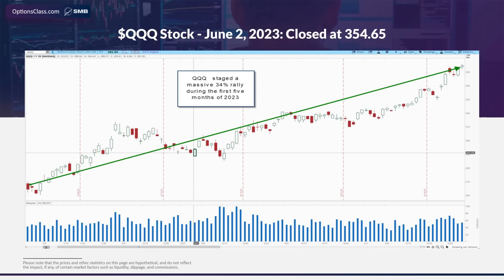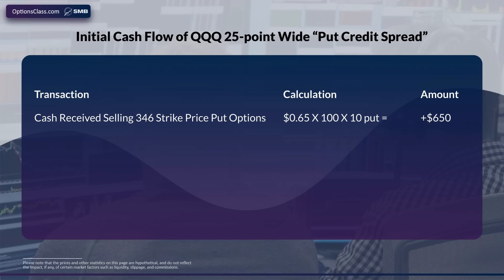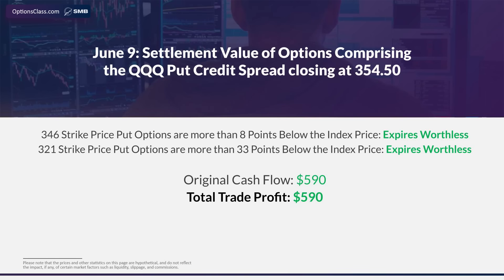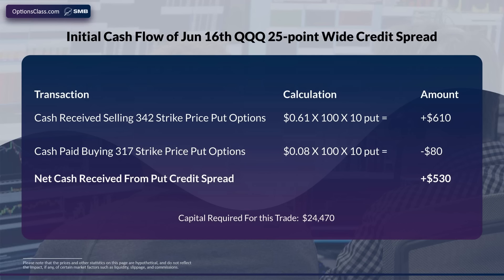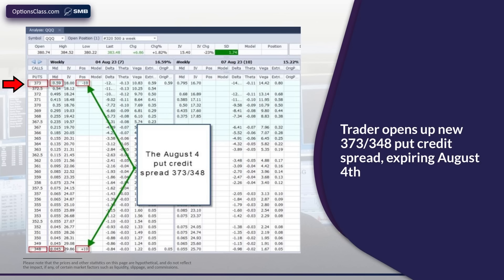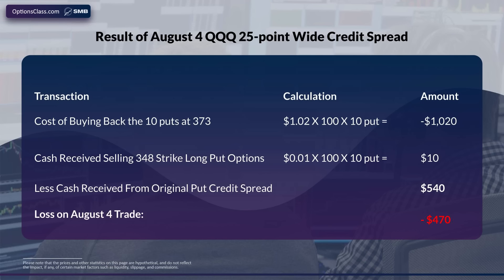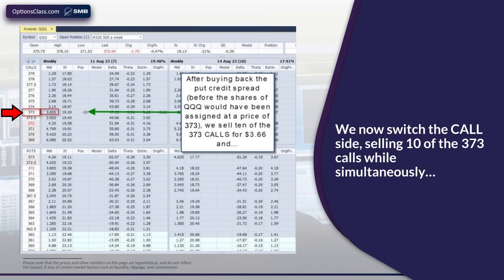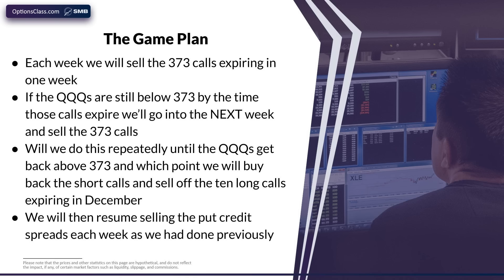Small Account Options Income Strategy (Easy)